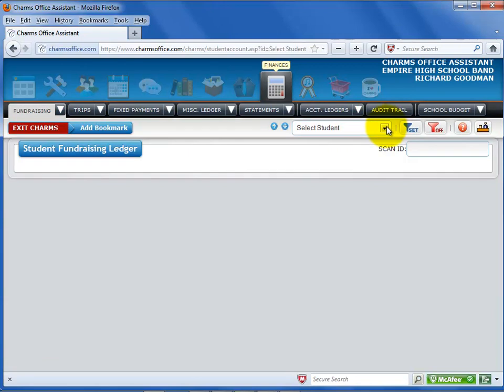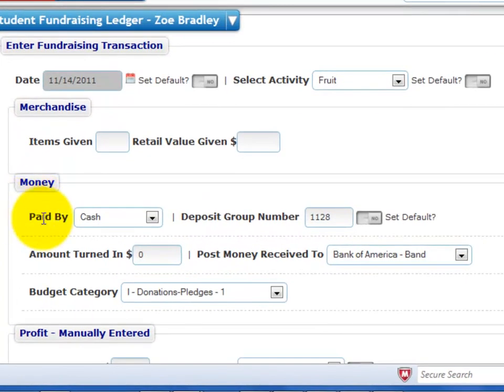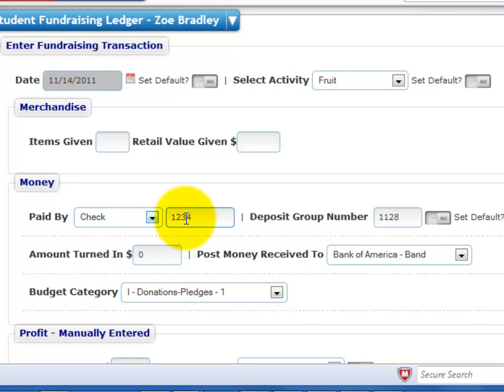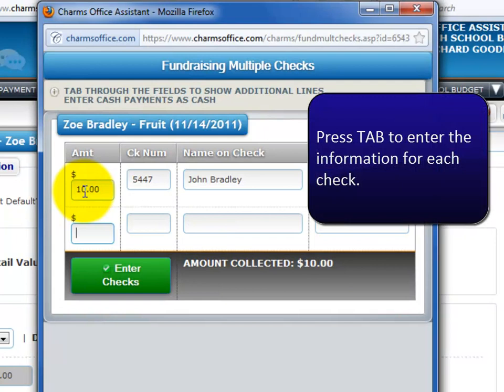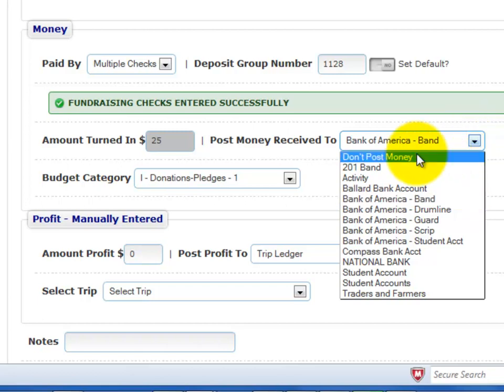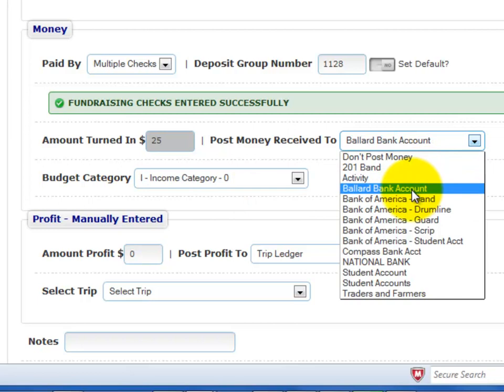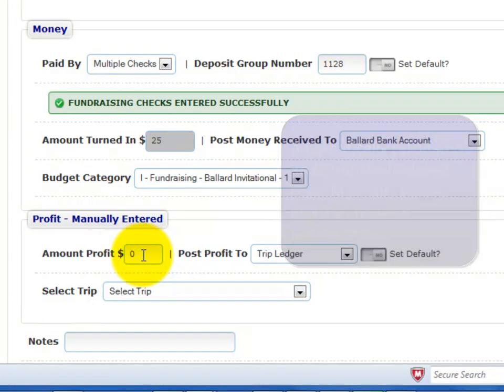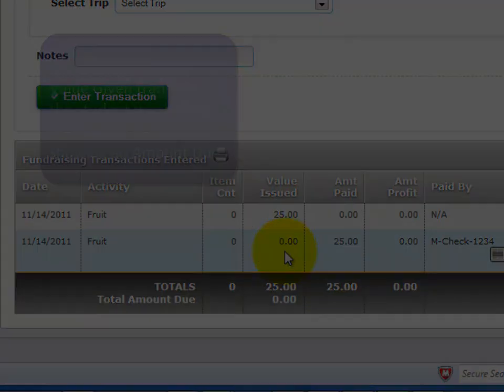Entering Money Collected on the Student Ledger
How to enter fundraising money collected transactions for one student or member on the student fundraising ledger screen.